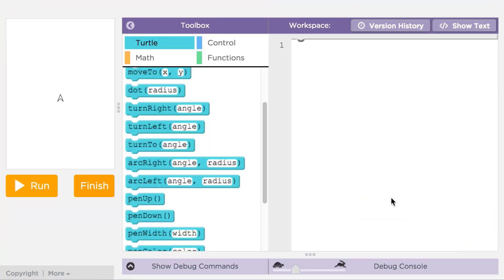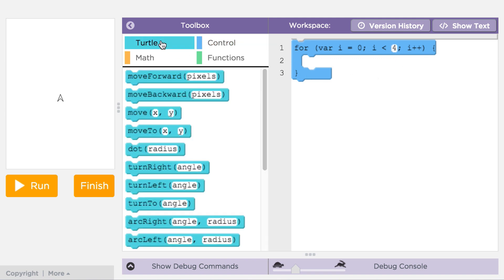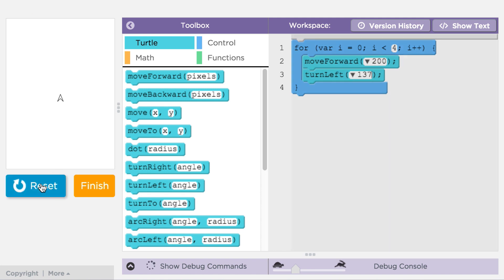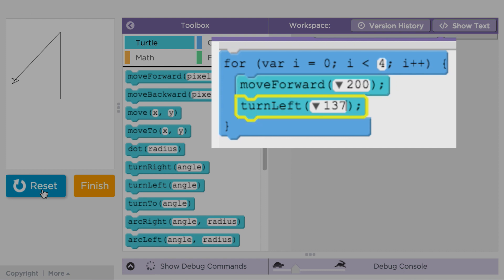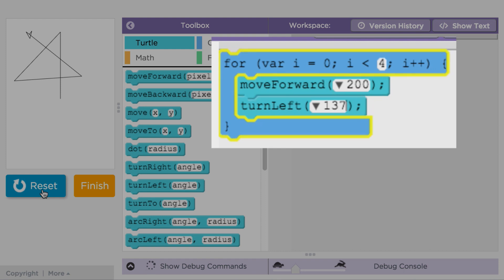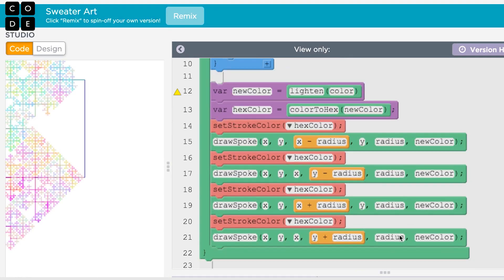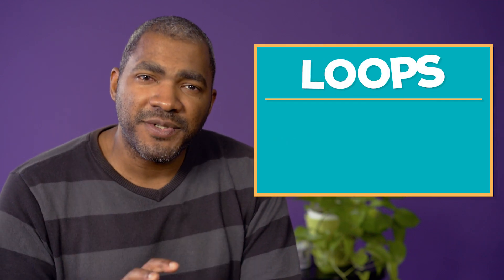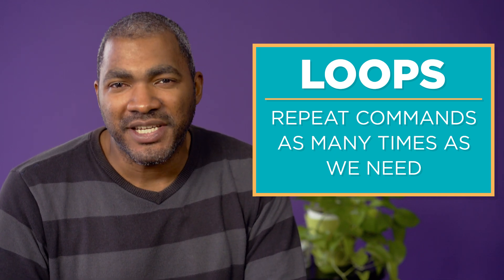CS Discoveries: Loops